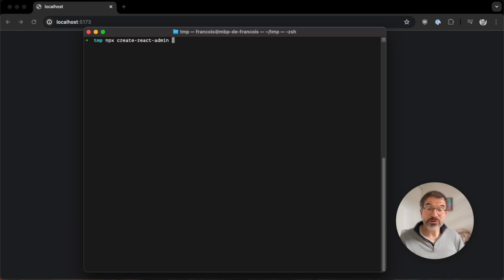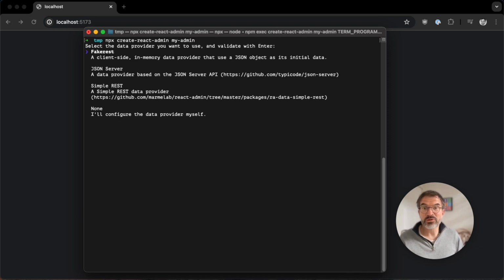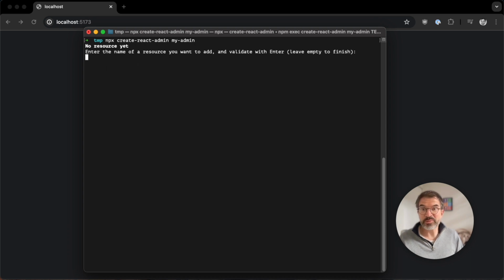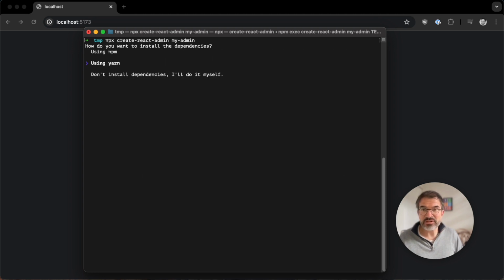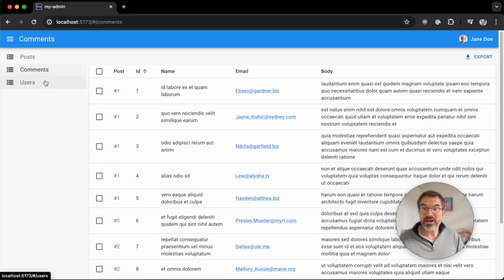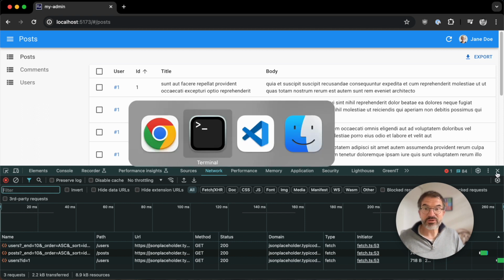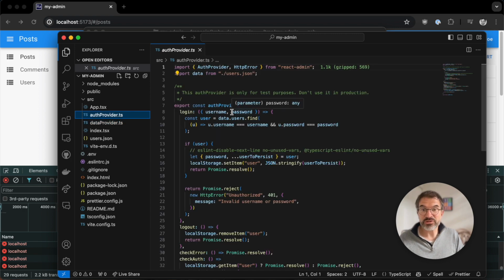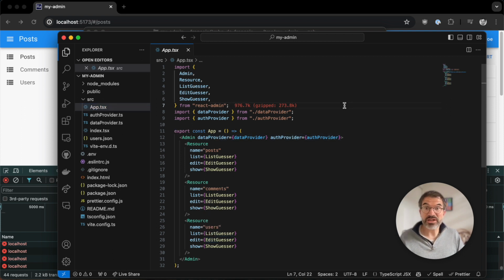Starting a new react-admin application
The create-react-admin package takes care of creating a new React application with Vite.js, installs react-admin as a dependency, and scaffolds the adapters for the data and authentication backends. It's the fastest way to bootstrap a new react-admin application.